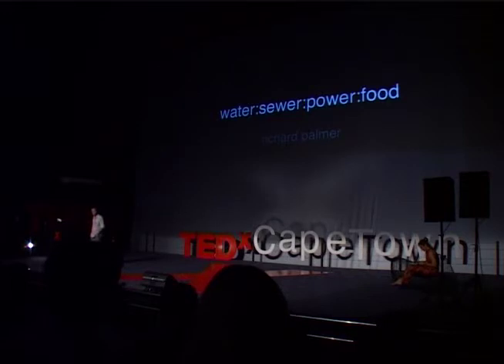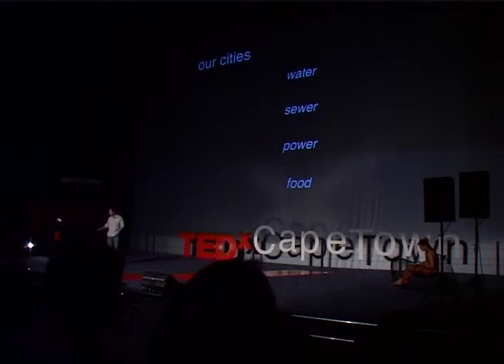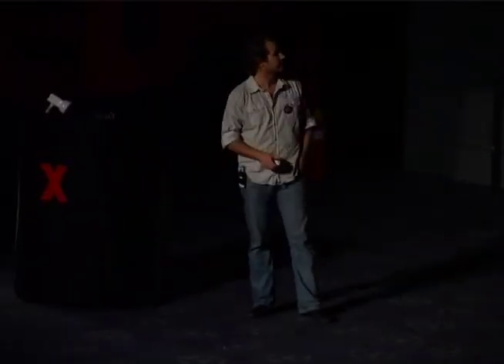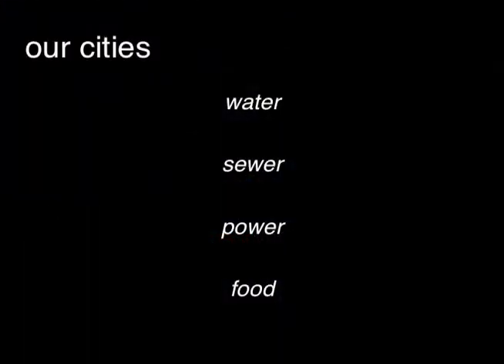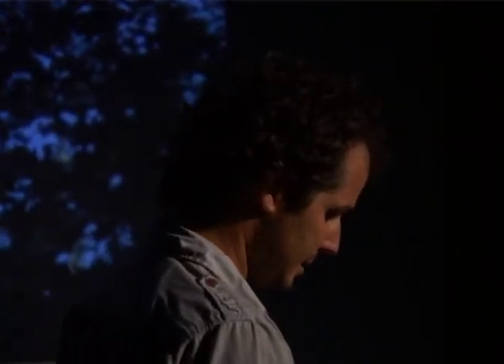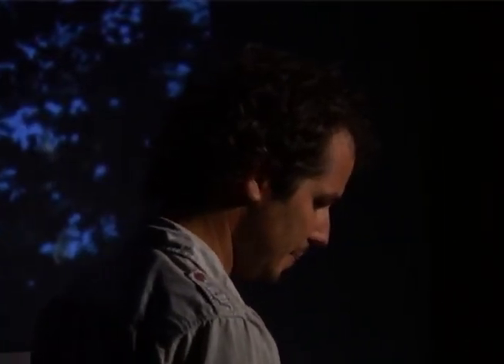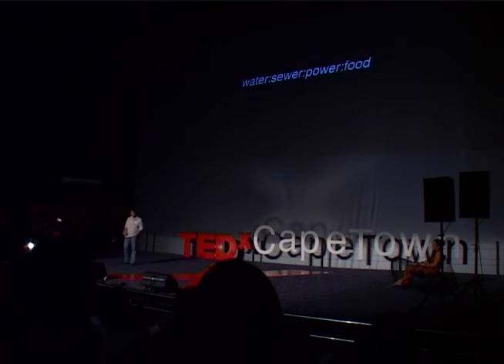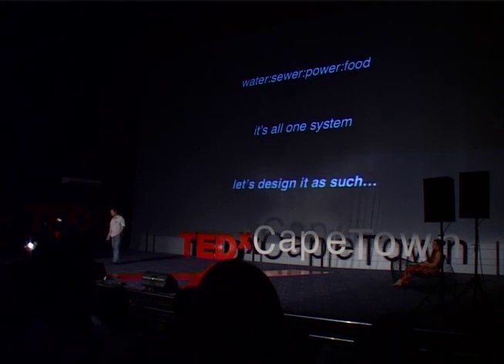TEDxCapeTown: Richard Palmer - water:sewer:power:food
Richard is an engineer by training, a consultant by profession and an ecologist at heart. In the real world he is employed by the WSP Group to offer design advice on green buildings and urban sustainability. He shares a way to rethink the way we engineer systems.